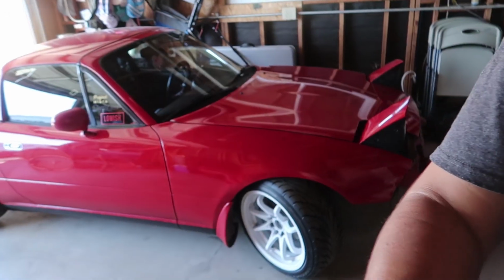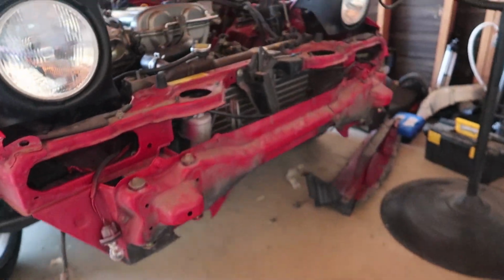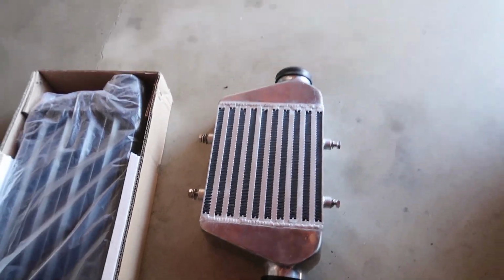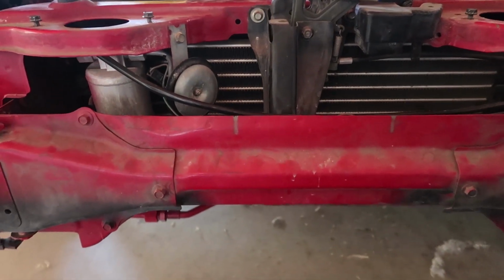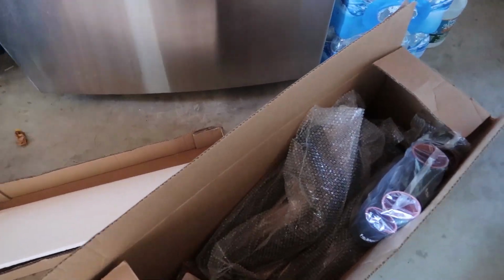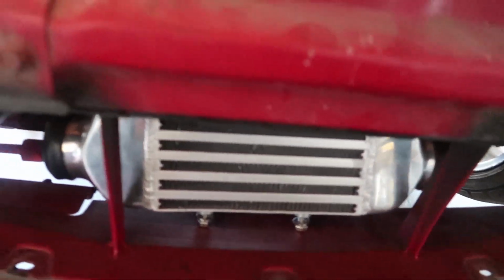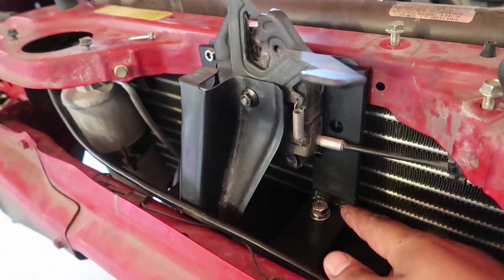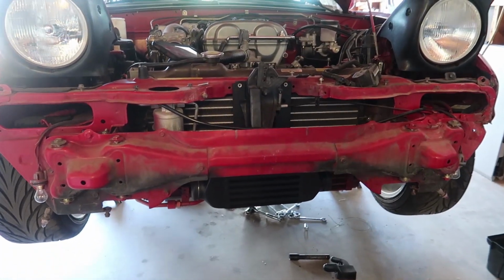Sleeper Intercooler Install - Part 1 | Miata Turbo Build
Hey guys/gals! Welcome back to another episode, it has been long waited for the start of this build! We will be starting off this build by installing the intercooler with a few tips of sizes for your particular build. Enjoy!